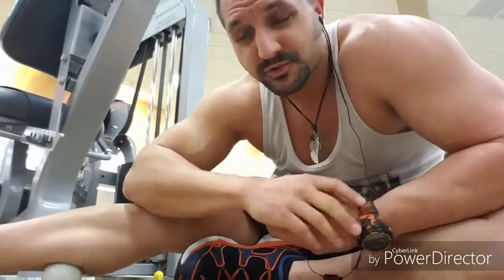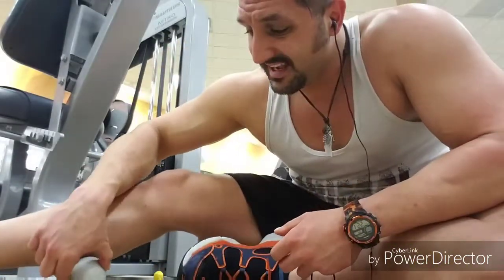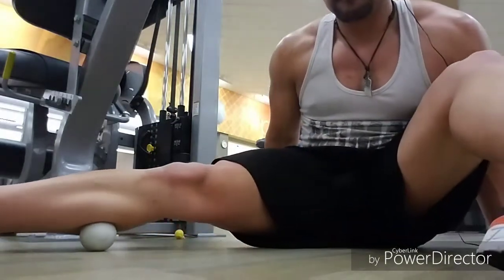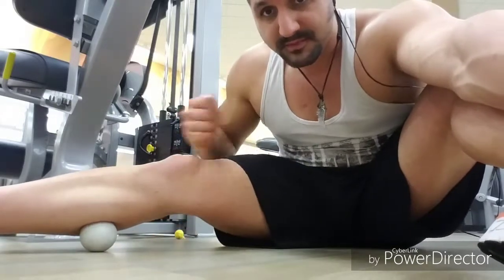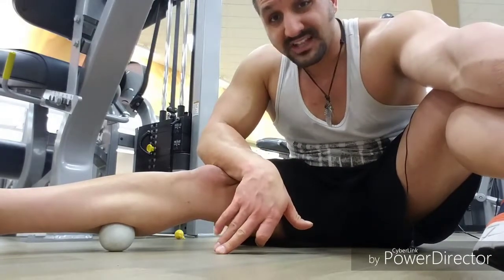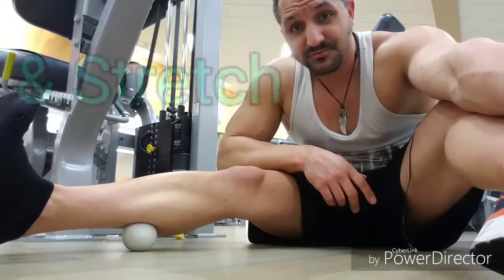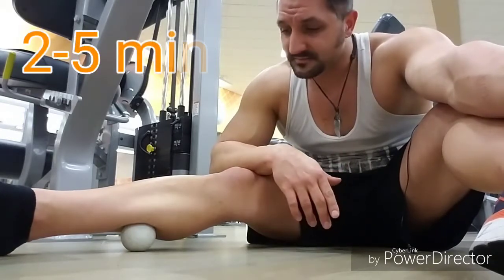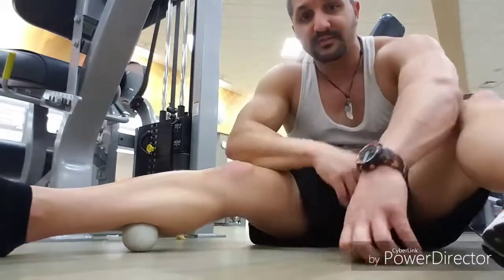Clean up Tight calves and knee pain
Calves can result in ankle and knee pain as well as other issues. Take time to clean up your calves with this simple technique!

MOBILITYPROJECT.fit

Mobility Project 24/7 ondemand
Vimeo.com/ondemand/themobilityproject247